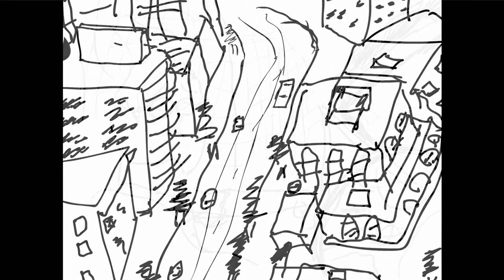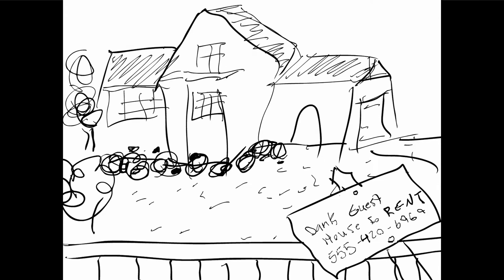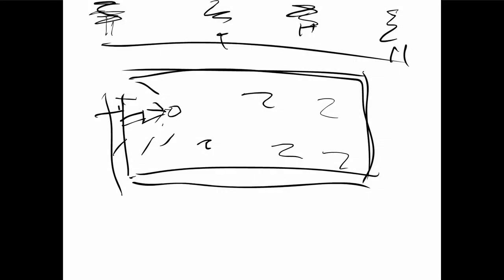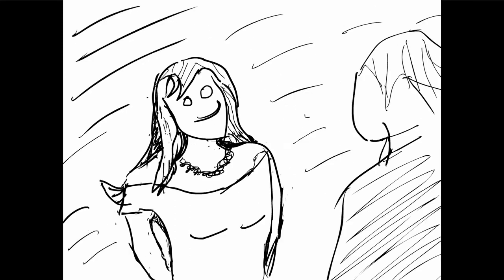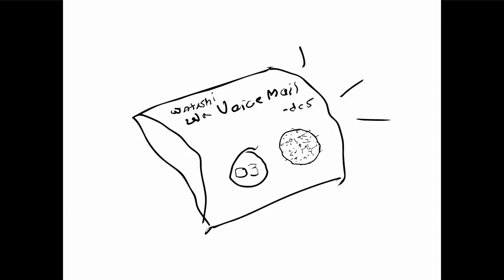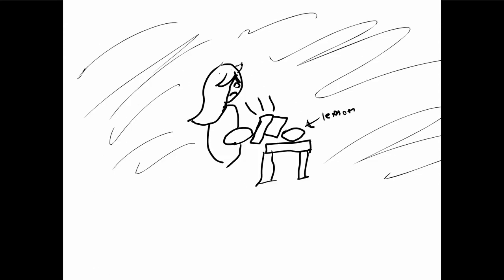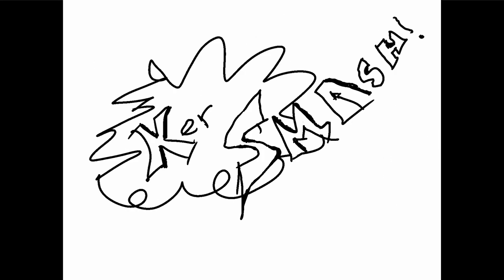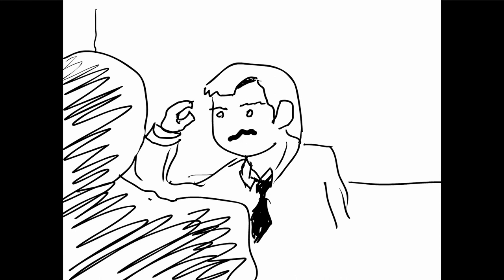The Crush - 1993: (Ratchet) Trailer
We made a VERY close facsimile to the trailer for the 1993 movie  - The Crush!!!  The budget was $0 and we're passing the savings to you!